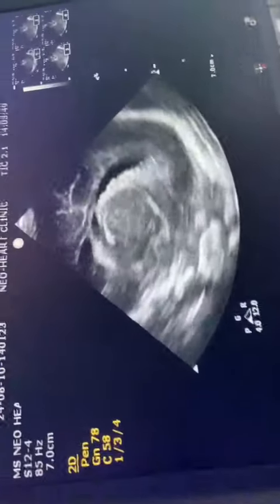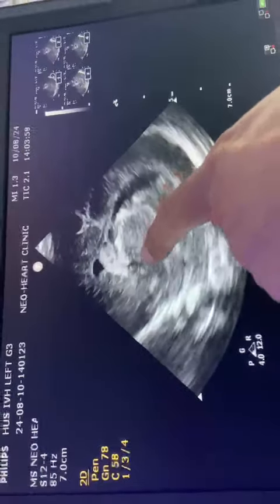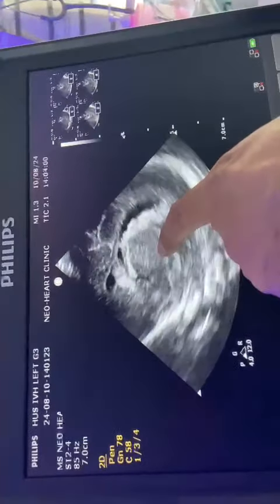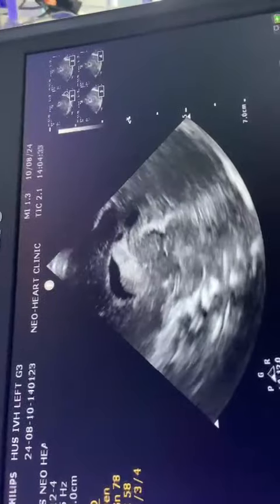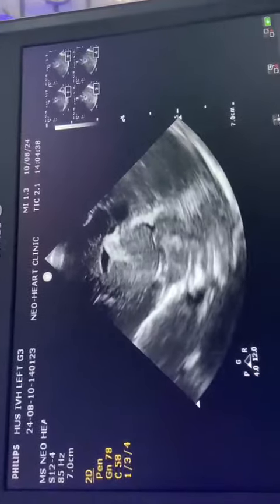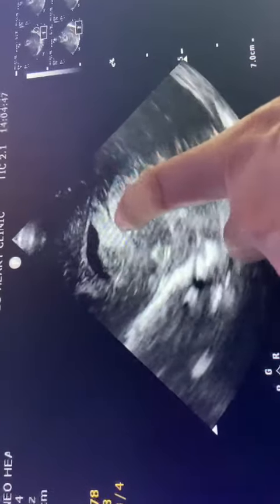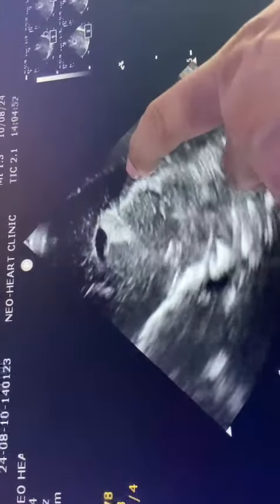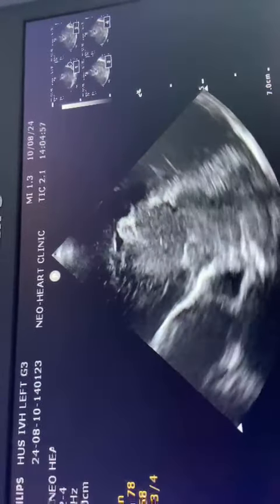Head ultrasoung Sagittal view Grade 2 IVH unilateral